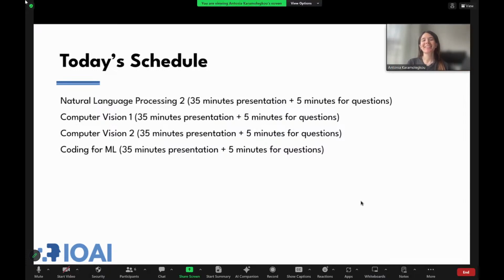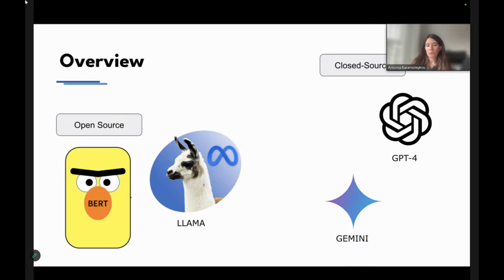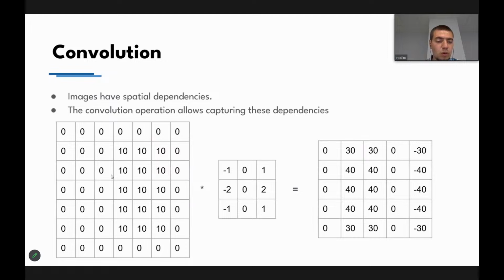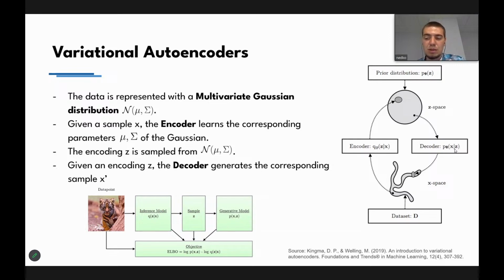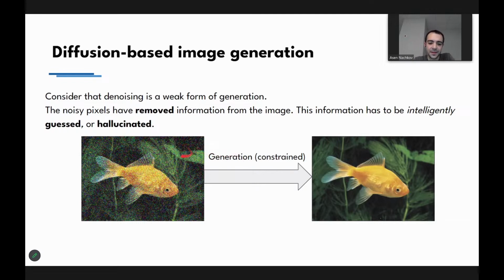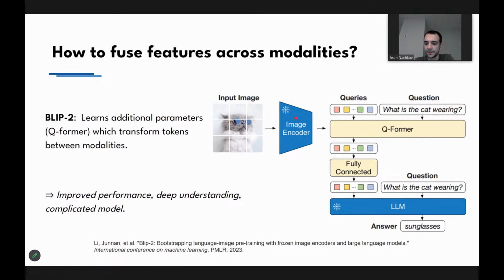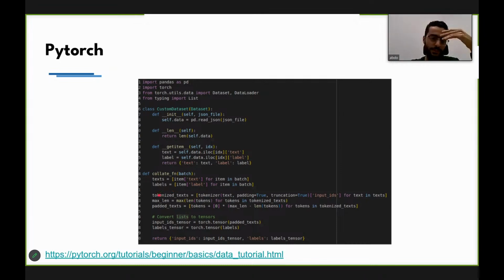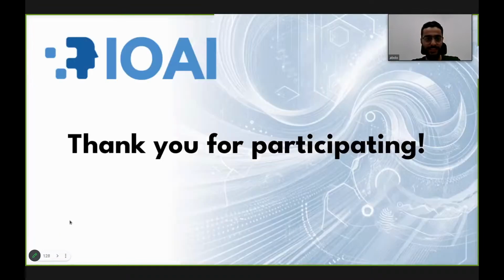IOAI 2024 Training Session 2